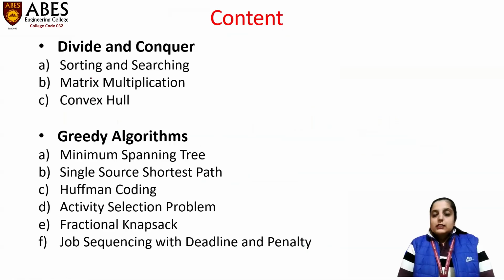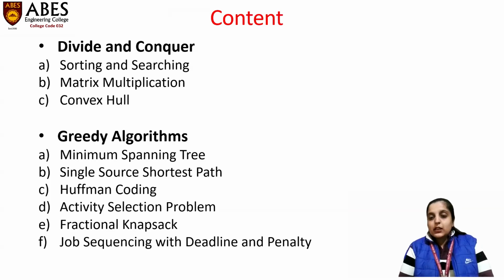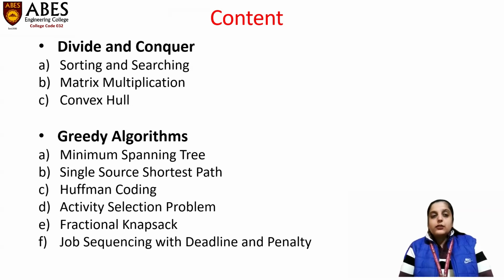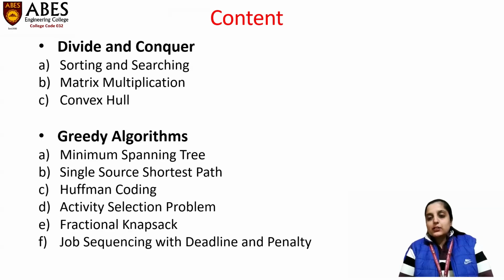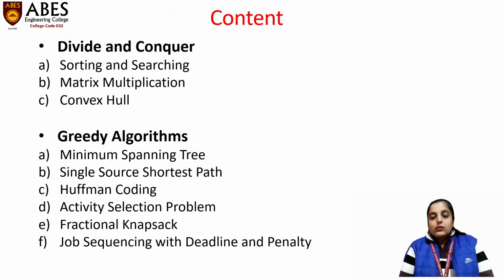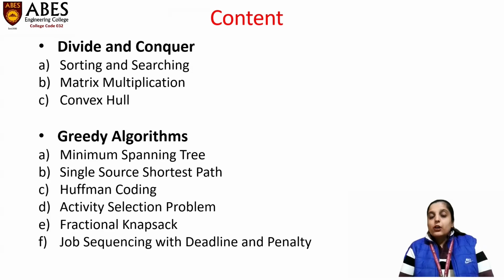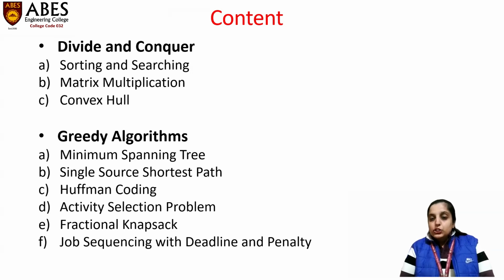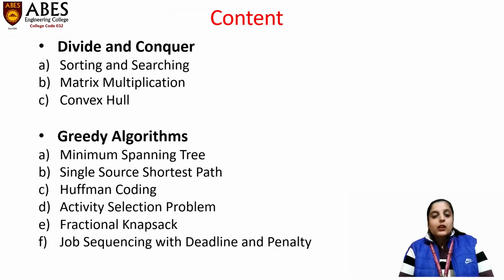Lecture 0 (Unit 3) || Introduction to Design Strategies of Algorithm || DAA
Learning Design and Analysis of Algorithms (DAA) is crucial for anyone aiming to become a skilled programmer, computer scientist, or software engineer. Here's why you should learn DAA:

✅ 1. Solve Problems Efficiently
Algorithms are step-by-step procedures to solve problems. Knowing how to design efficient algorithms ensures you can solve complex problems with optimal performance — in both speed and memory usage.

✨ Example: Choosing Merge Sort (O(n log n)) over Bubble Sort (O(n²)) can save huge time on large datasets.

🧠 2. Enhances Logical & Analytical Thinking
DAA strengthens your problem-solving mindset. It trains you to:

Break down a problem

Explore multiple solutions

Analyze which one is best using time and space complexity

This skill translates well into real-world software development and debugging.

💼 3. Essential for Coding Interviews
Top companies (Google, Amazon, Meta, Microsoft, etc.) focus heavily on algorithms in their coding interviews. You’re expected to:

Know standard algorithms (searching, sorting, graph, greedy, DP, etc.)

Modify or build algorithms from scratch

📚 4. Builds Strong Computer Science Foundation
DAA connects with many core topics like:
Data Structures
Operating Systems
Artificial Intelligence
Compiler Design
Machine Learning models (optimization algorithms)

🛠 5. Helps in Writing Scalable Code
Algorithms help you write programs that can handle large input sizes without slowing down or crashing — critical in real-world systems (e.g., Google Search, Amazon Recommendations, Traffic Navigation).

🌍 6. Used in Every Field
Algorithms are the backbone of:
Web & App Development
Cybersecurity (encryption algorithms)
Robotics & Automation
AI and Machine Learning
Game Development
Networking (routing algorithms)

🔍 7. Helps You Analyze Trade-offs
Learning DAA allows you to compare multiple solutions and decide:
Which uses less memory?
Which is easier to implement?
You become a more thoughtful and efficient developer.

📌 In Summary:
“Algorithm is the heart of computing.”
Understanding algorithms doesn’t just make you a coder — it makes you an efficient problem solver and a top-tier engineer.